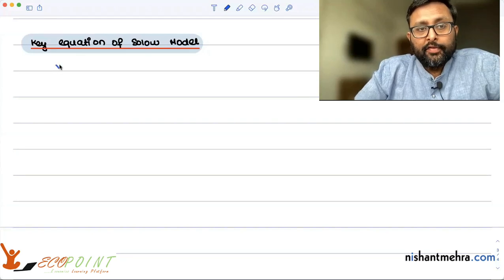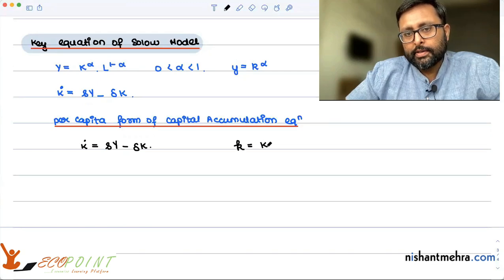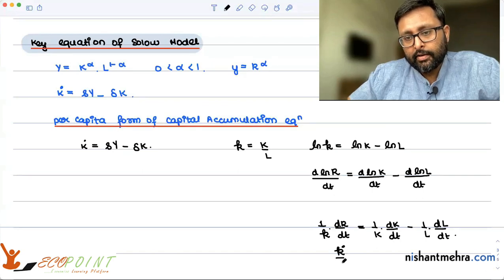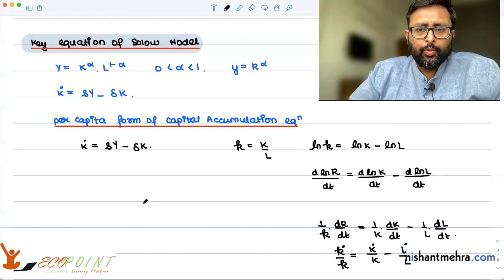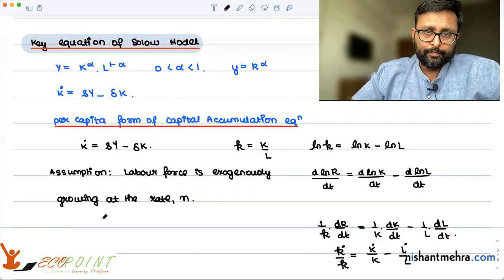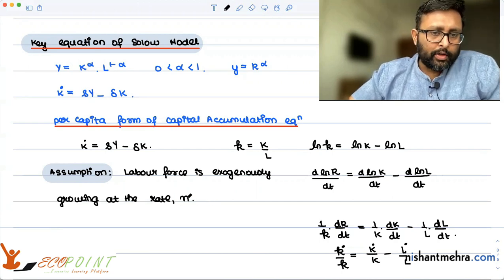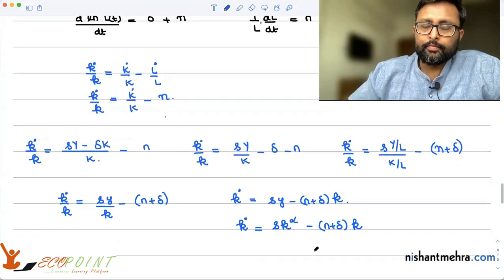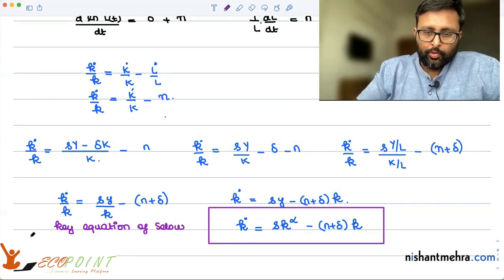Solow Growth Model | Part 4 | Key Equation of Solow Model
1. Derivation of key equation of Solow Model
2.  Interpretation of key equation of Solow Model

1) Intermediate Macroeconomics semester course
2) UGC Net Economics
3) Basics of MA Economics Entrance Exam (DSE/ISI/JNU/IGIDR/MSE)
4) Indian Economic Services